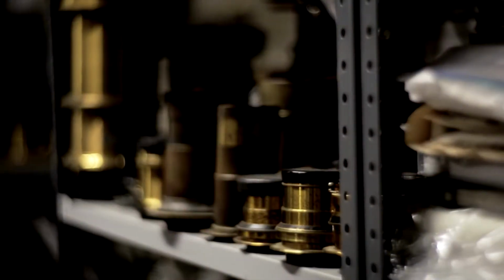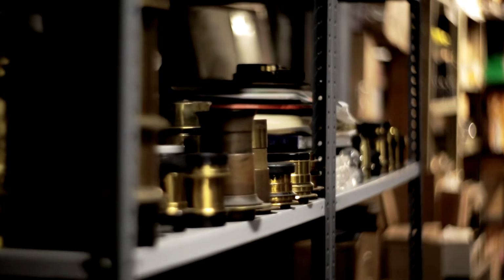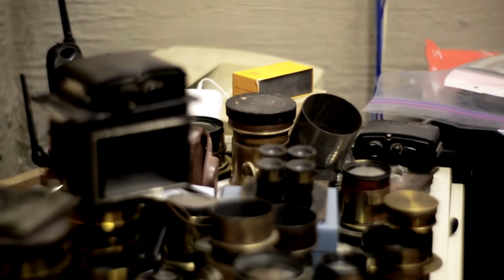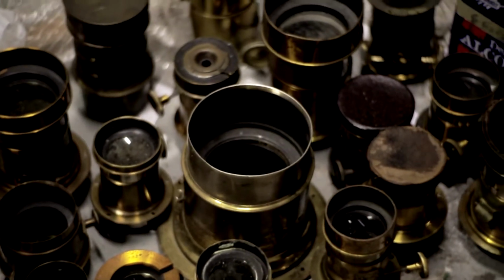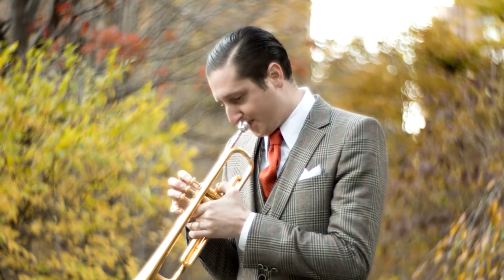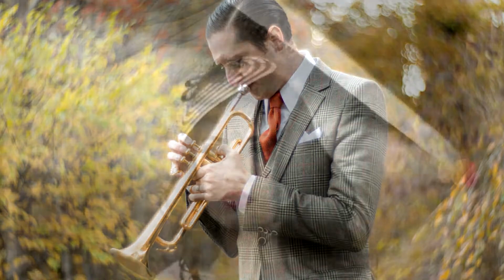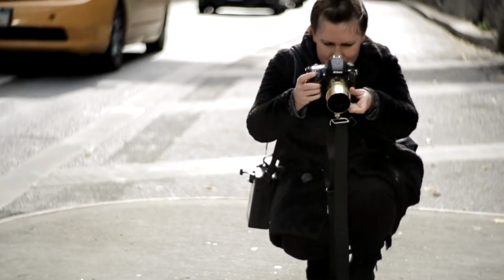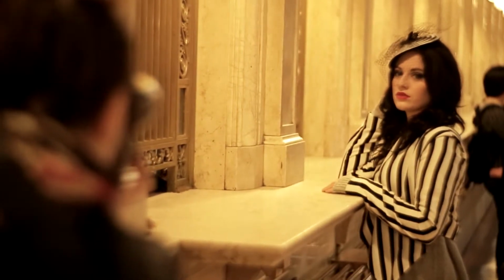Petzval - Interview with Geoffrey Berliner